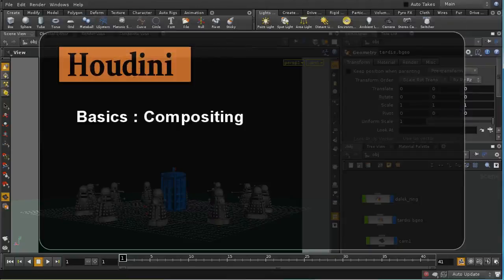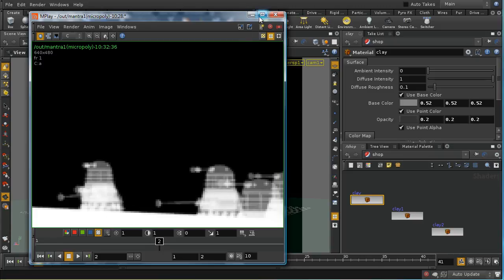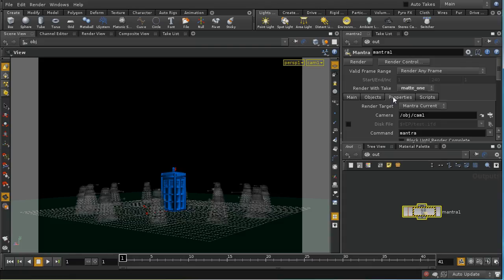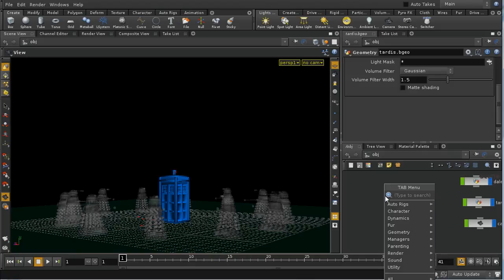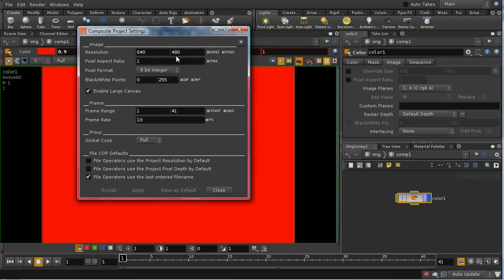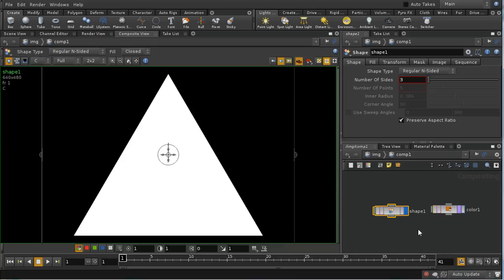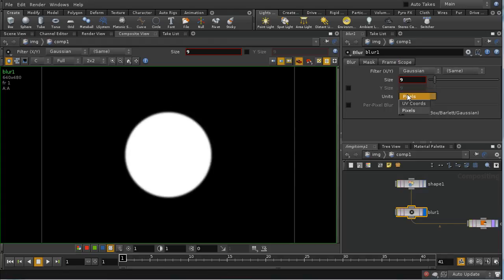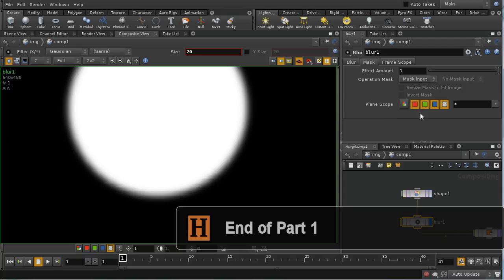Basics _ Compositing I.mp4